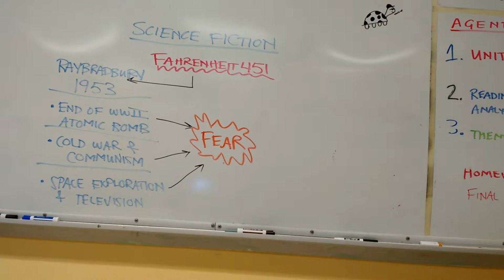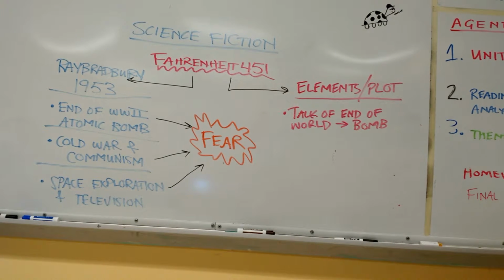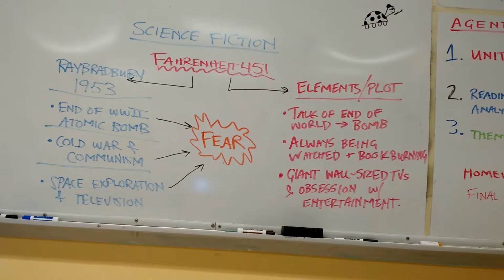Better than TV - VLOG 002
mrmirek00 on Twitter